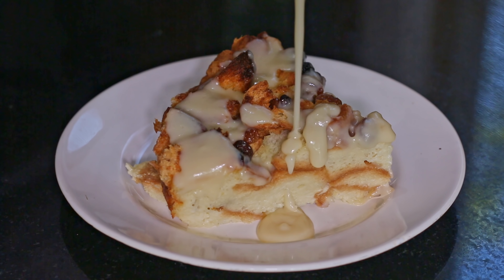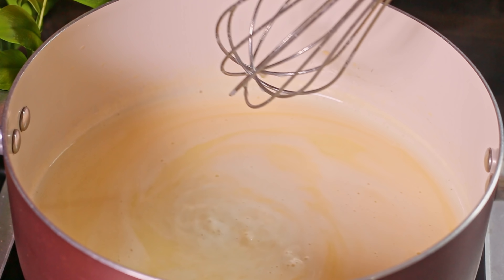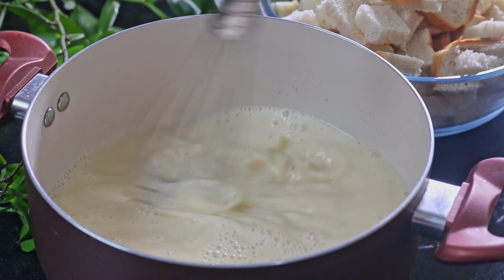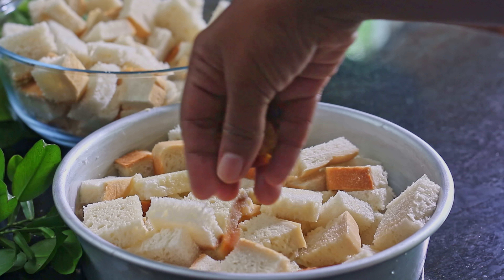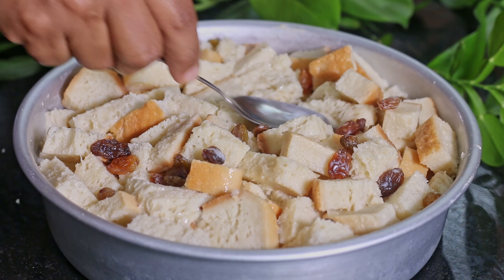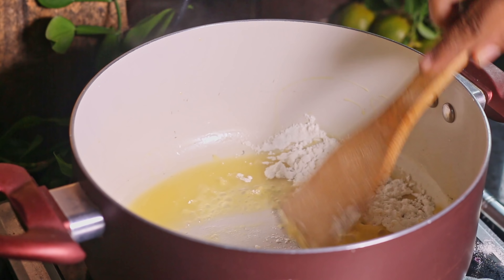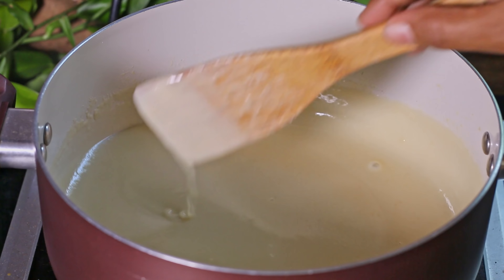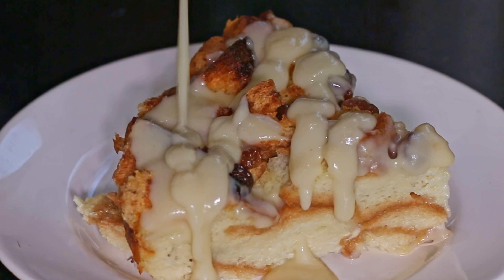Amazing Bread Pudding Recipe - English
Do you have any recipes that your family absolutely love? Here is mine… This best bread pudding is super easy to make.